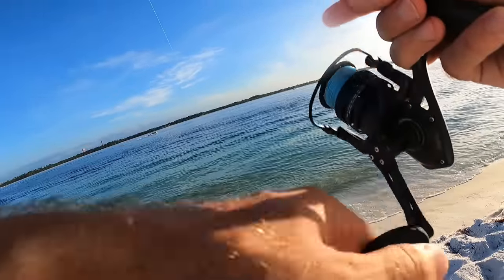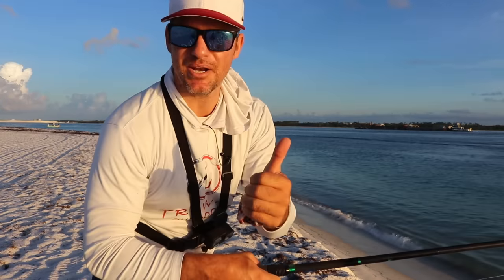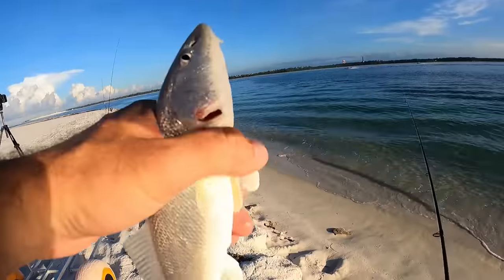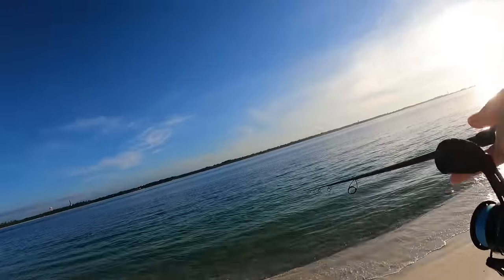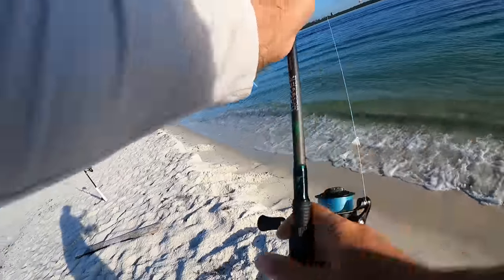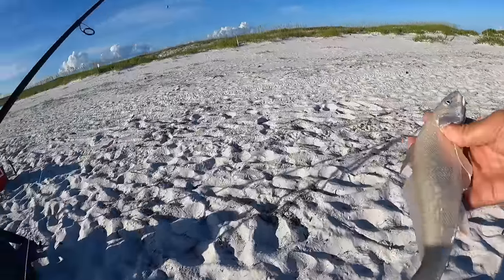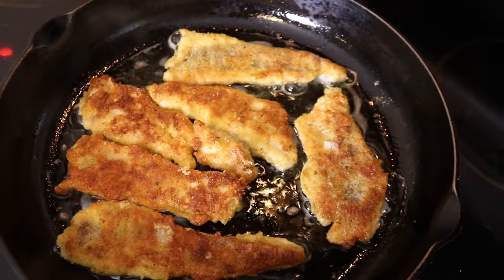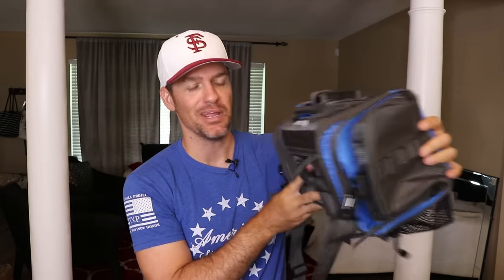This is Why You Use Cut Shrimp when Surf Fishing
Sign up for my free email list. You'll get an extra video a month sent to your email from me.

Book a FREE Real Estate Consultation with me. I am a licensed realtor in Florida, and I focus mainly on the panhandle from Perdido Key to Destin.

4051 Barrancas Ave. ste G
PMB 287